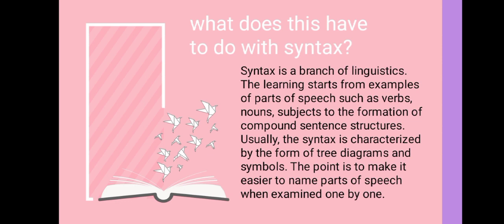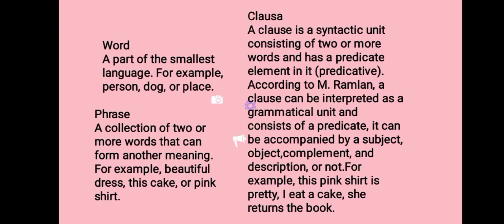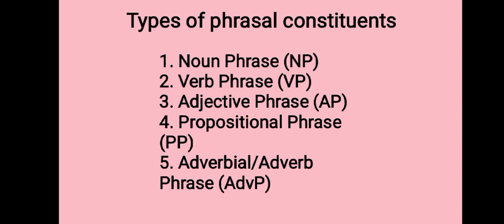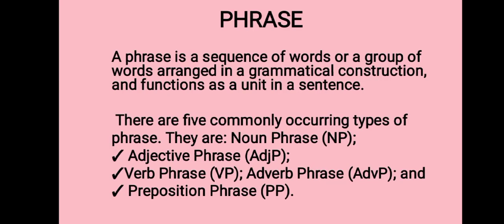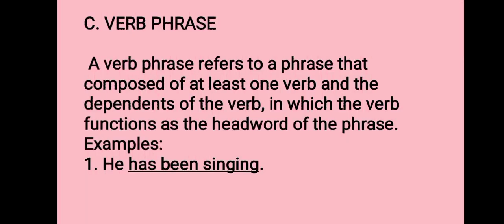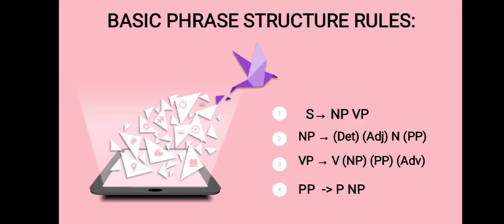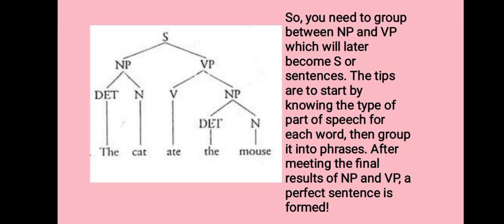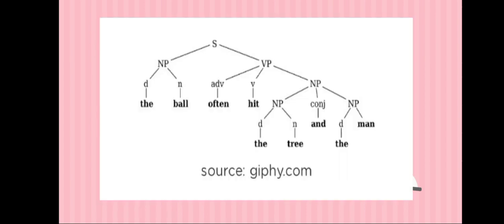English Syntax Almadani (F2B020041)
Sorry if my delivery in the video or writing is not right, I hope it's useful 😊